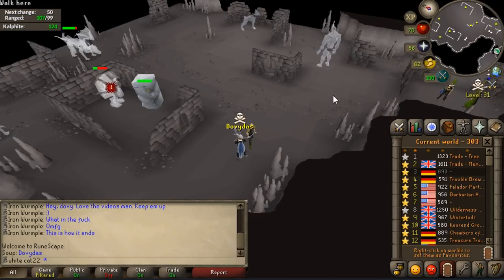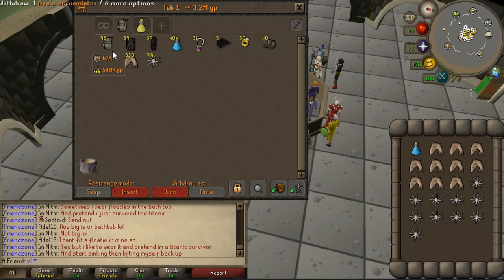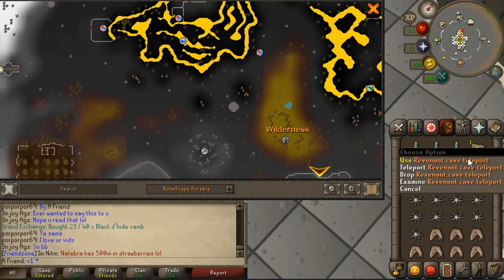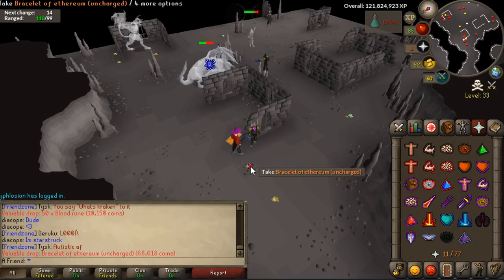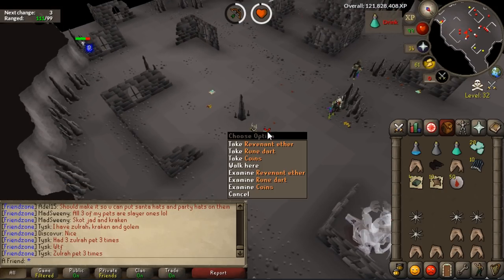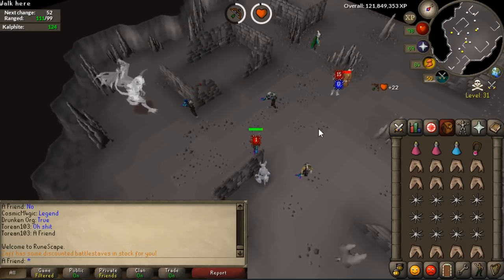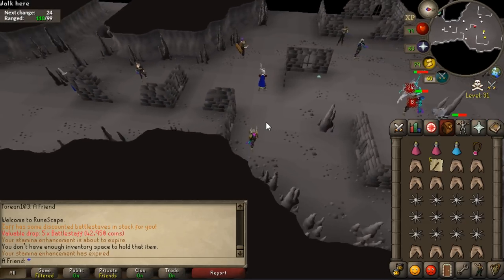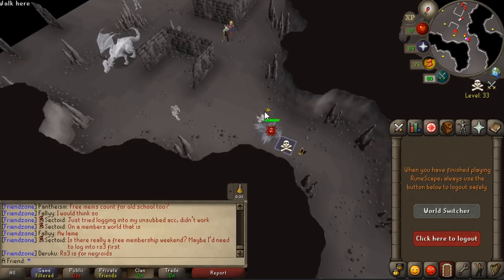1 hour of OSRS revenants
I was defeated like 5 times